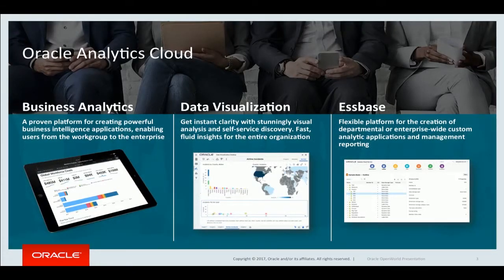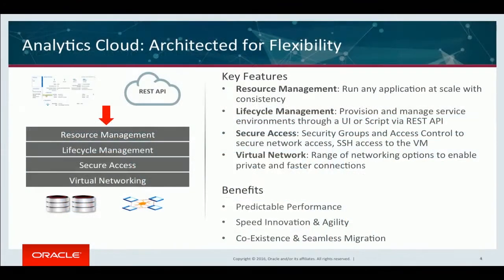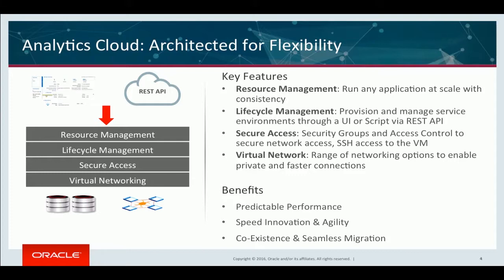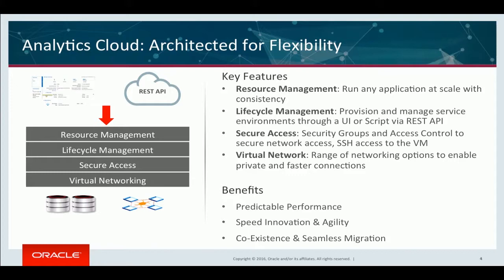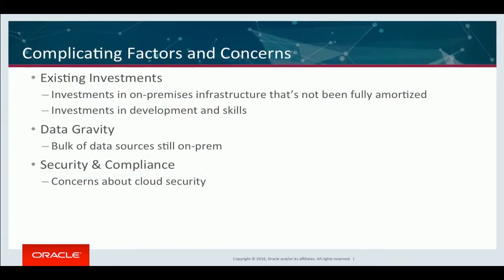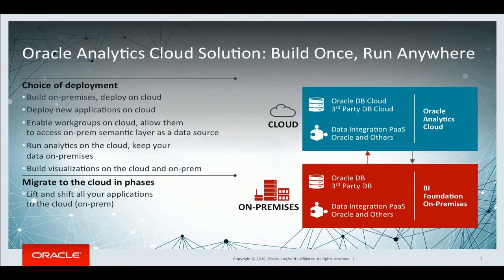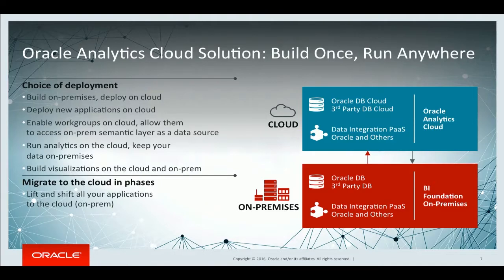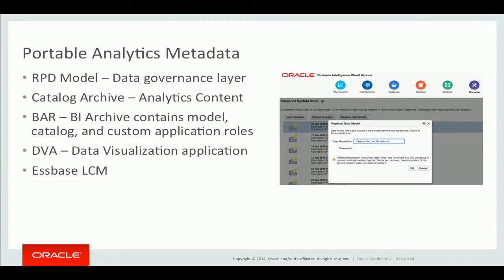Build Once, Run Anywhere with Oracle Analytics Cloud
Presenter: Alan Lee, Oracle Corporation

Oracle Analytics offers a complete choice of deployment. Oracle Analytics can support full cloud, all on-prem, or hybrid architectures that allow customers to quickly shift as needed. In this session, learn the various architectural options for Oracle Analytics and how customers are taking advantage of these options to meet business requirements.